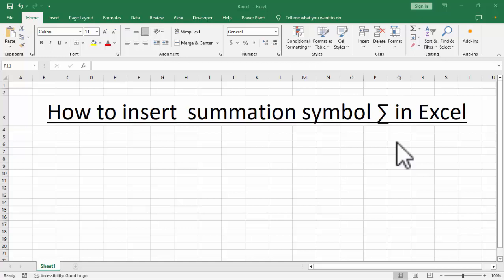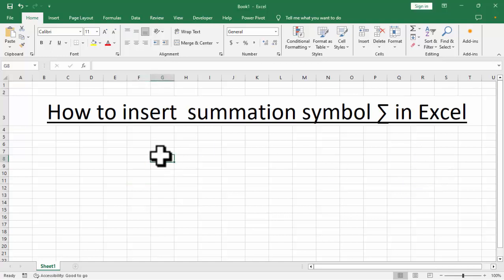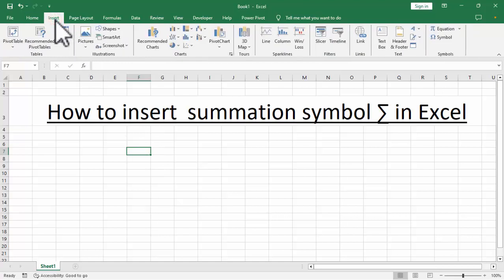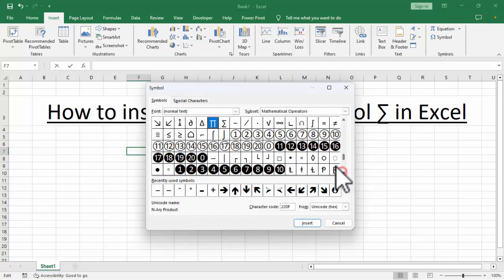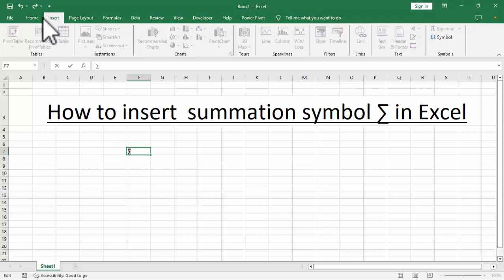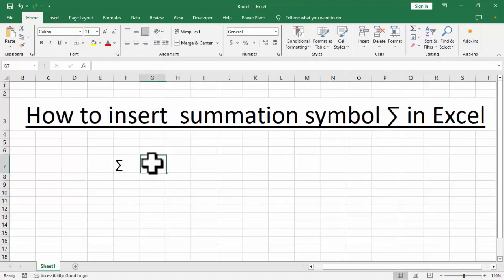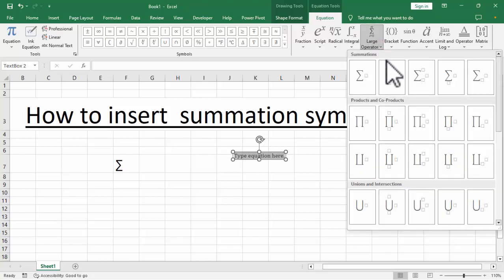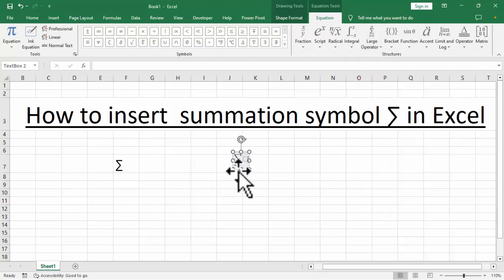How to insert summation symbol ∑ in Excel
In this video : How to insert  summation symbol ∑ in Excel